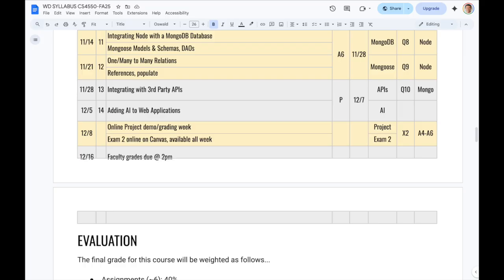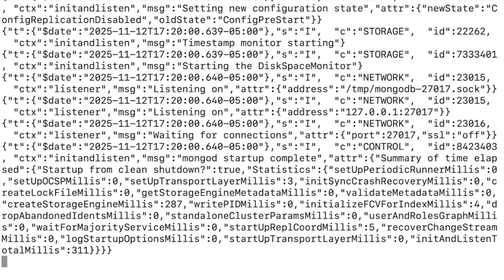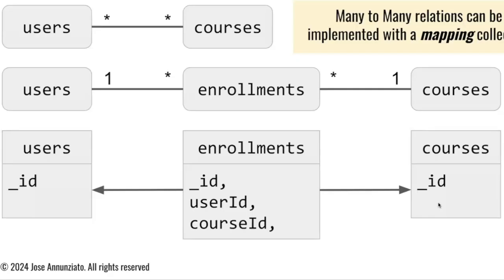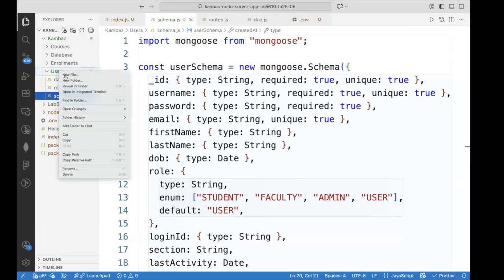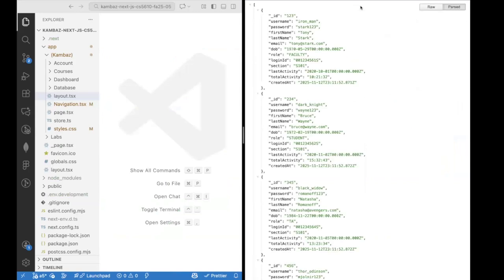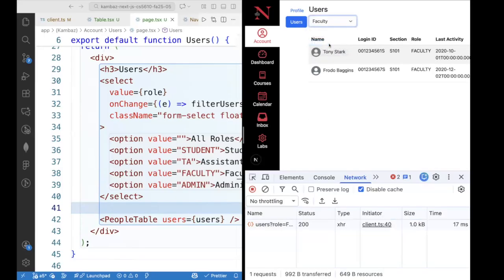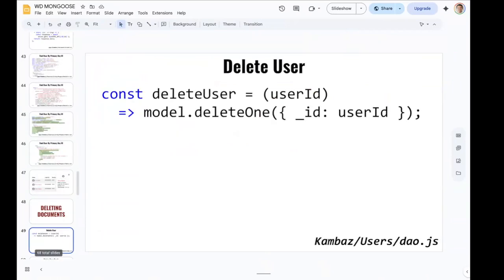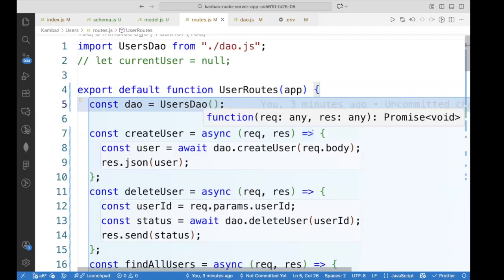A6 MONGODB USERS FA25